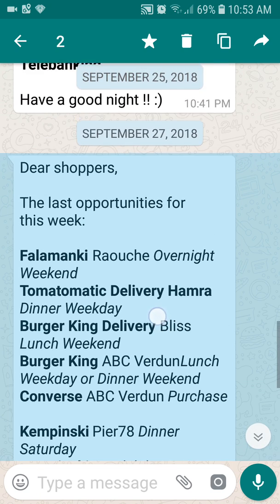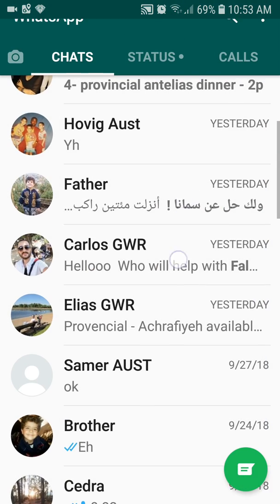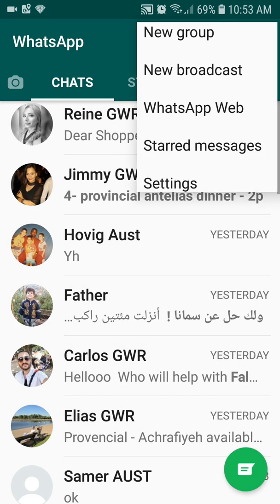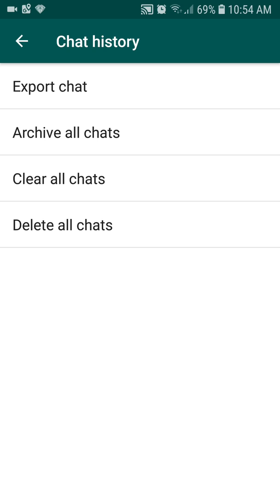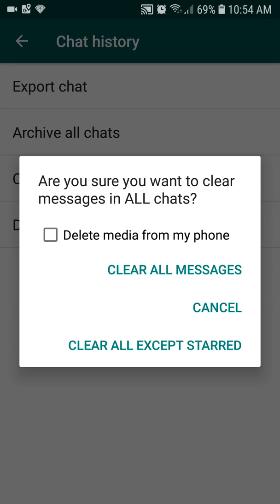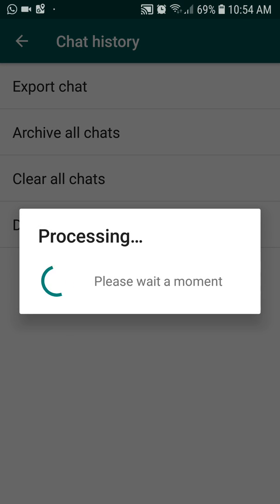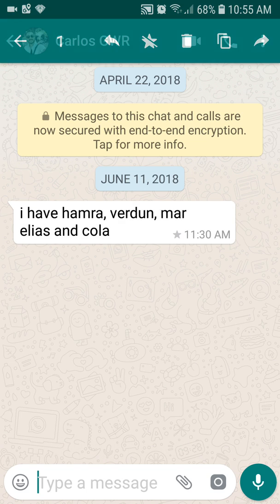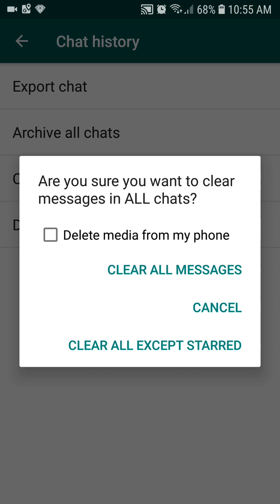How to Clear Whatsapp Chat History in One Click 2018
In this tutorial, I will show you how to clear all your chats, messages, or conversations on Whatsapp Messenger with one click only. Instead of deleting each message one by one, There is an easier way to clear all of them and save storage on your phone.

How to FIX WHATSAPP FILES NOT SAVING IN YOUR GALLERY - HowToVidz

How to COPY AND PASTE on your Android Device - HowToVidz

How to SET A SONG AS A RINGTONE on your Android Phone - HowToVidz

How to CLEAR ALL CHATS (MESSAGES) on Whatsapp Messenger - HowToVidz

How to SET A PROFILE PHOTO on Whatsapp Messenger on Android - HowToVidz